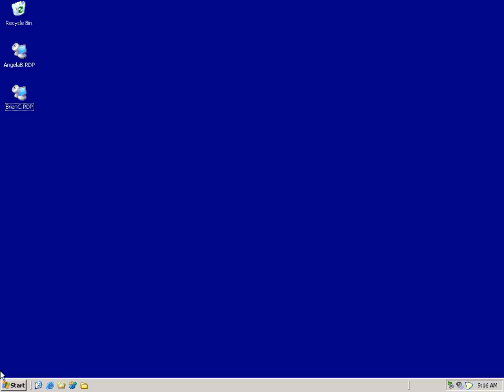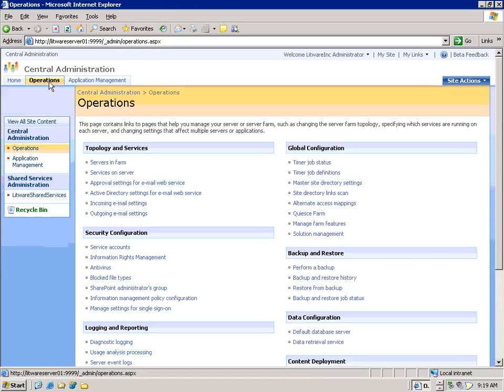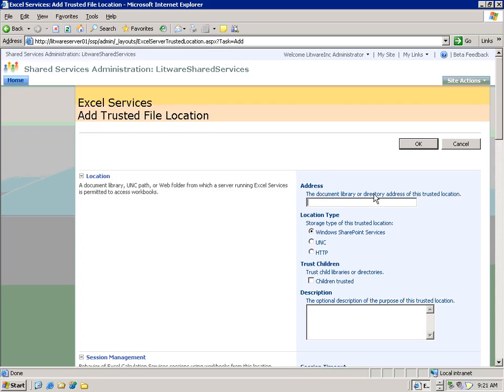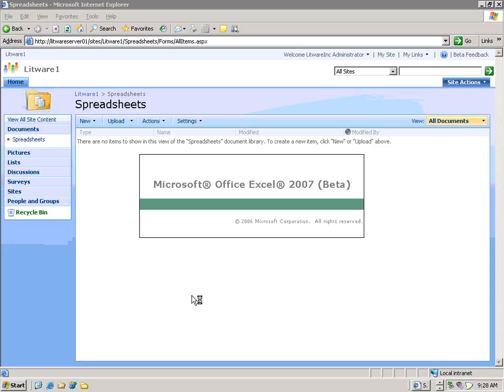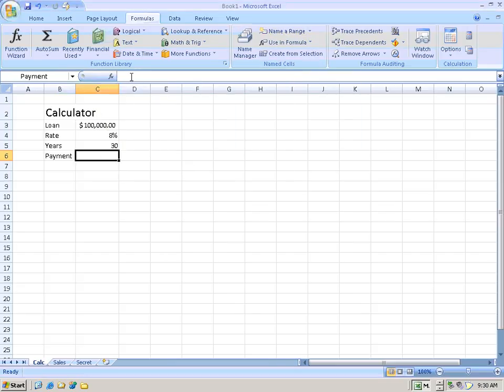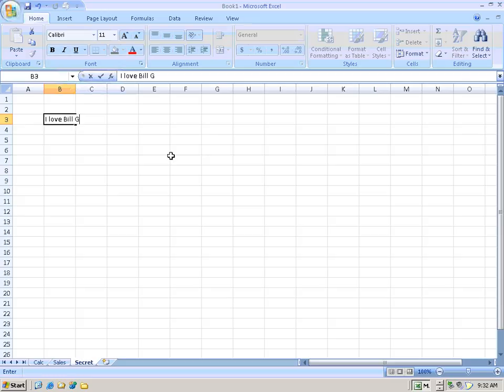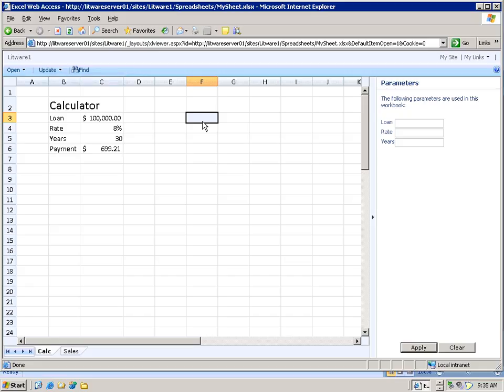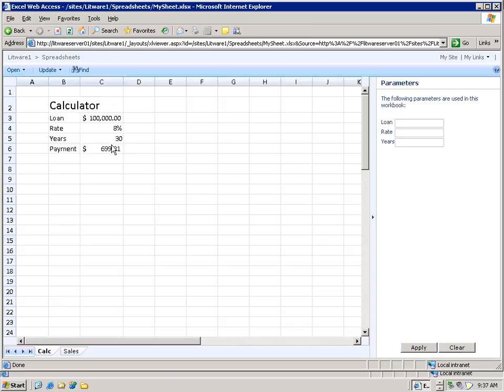Getting Up and Running with Excel Services